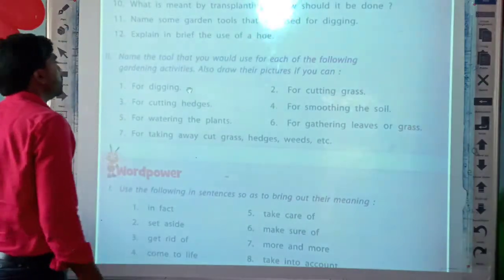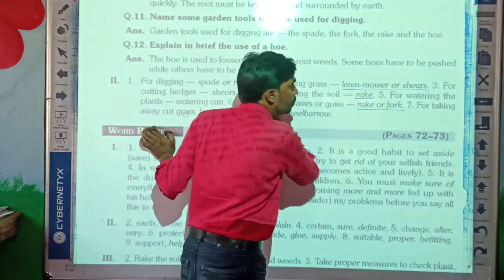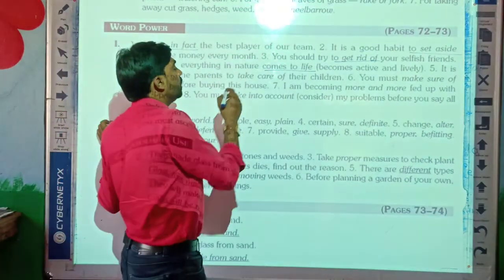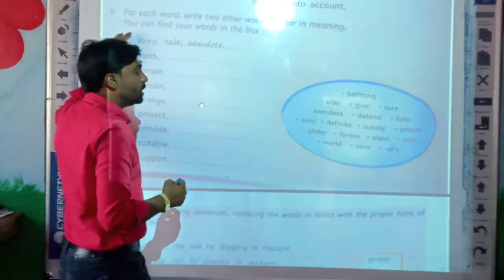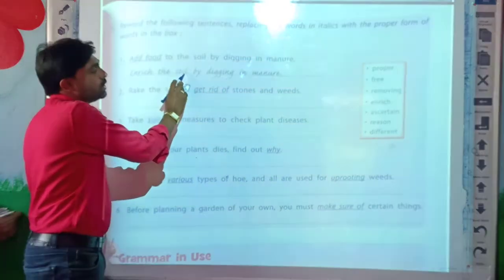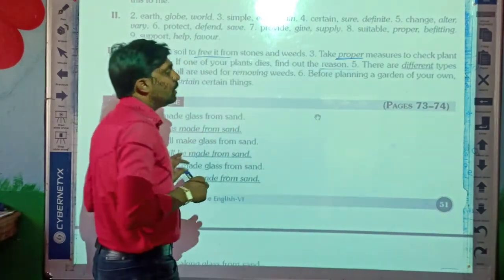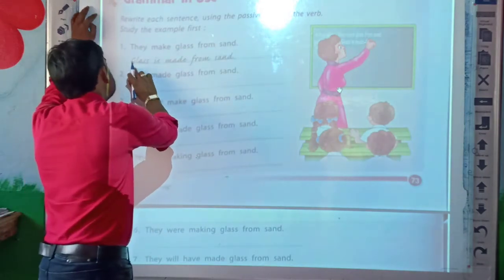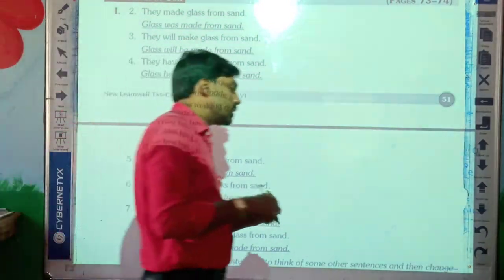3.1 Gardens and Gardening LBS School Riyaz sir Kurundkar class:6th Sub: English ch3.1 video1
Riyaz Sir Kurundkar
LBS School Basmath
Class 6th
Sub: English
CH: 3.1 Gardens and Gardening
video1